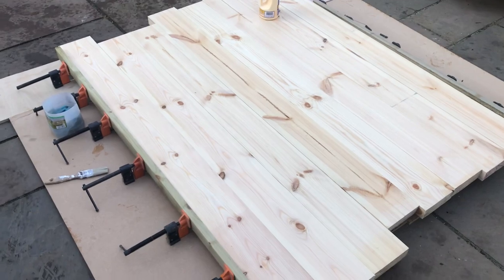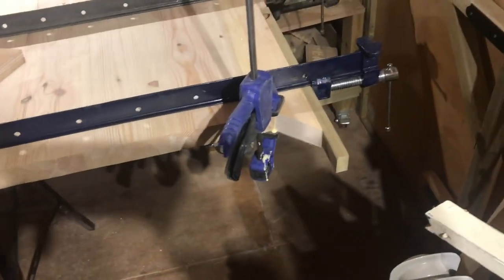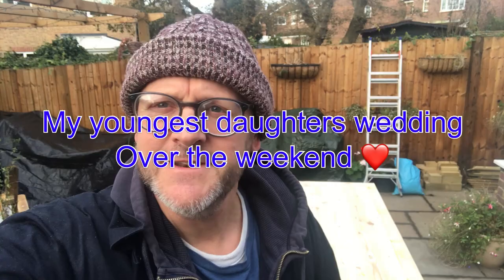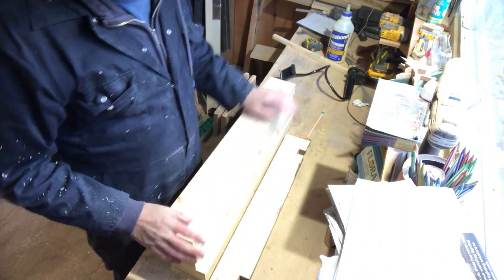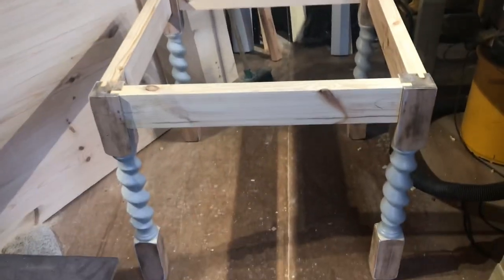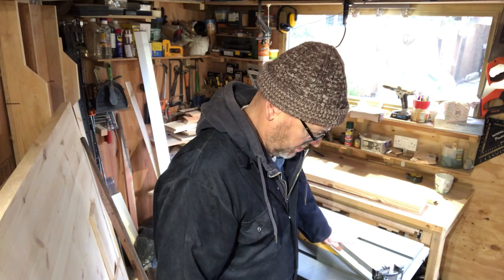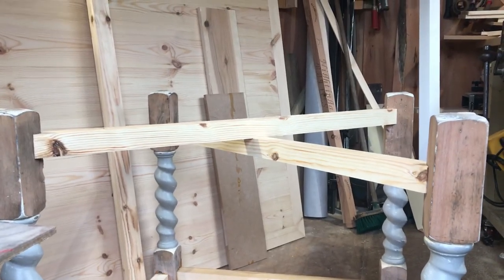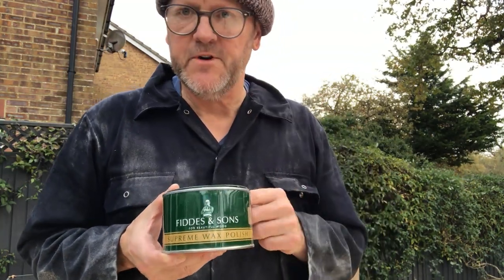How to build a large dining room table in a small workshop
Building a large dining room table in a small workshop